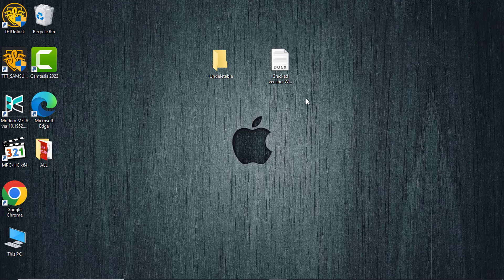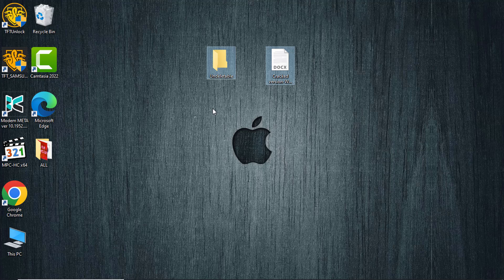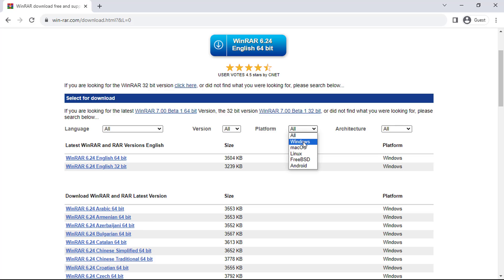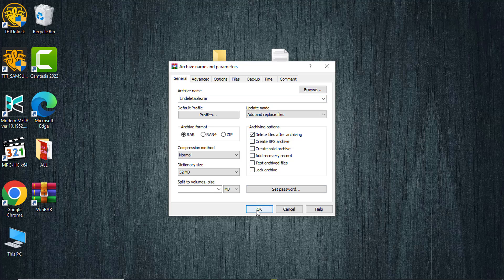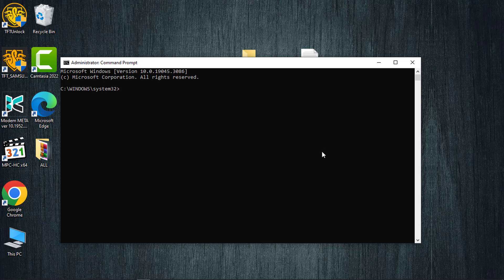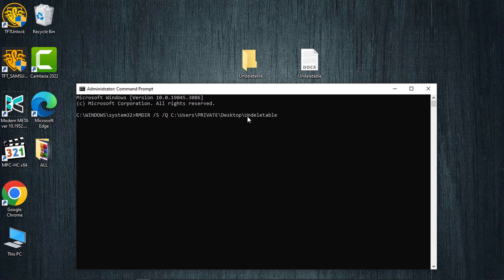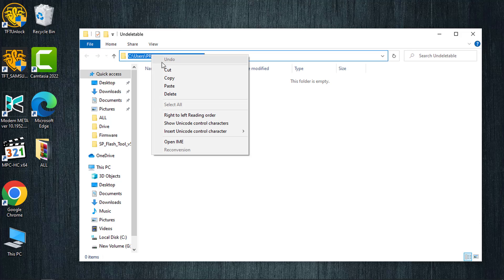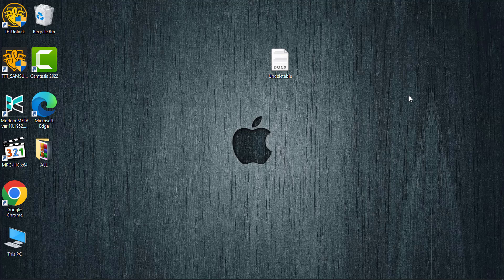How to Delete Undeletable Folders and Files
In this video, I'll guide you through the process of deleting an undeletable folder on your computer. We'll explore various methods, including using the Windows PowerShell and navigating through folder properties. If you've ever struggled with stubborn folders, this tutorial is here to help. Watch, learn, and say goodbye to those persistent files!

Intro 00:00
Caution 00:12
Download and Install WinRAR: 00:24
Method 1 : 01:11
Method 2: 01:30
Method 3: 02:21
Additional Info: 03:00
Outro: 03:15